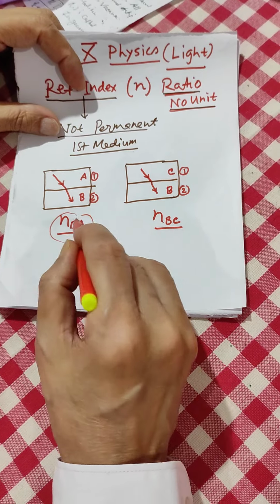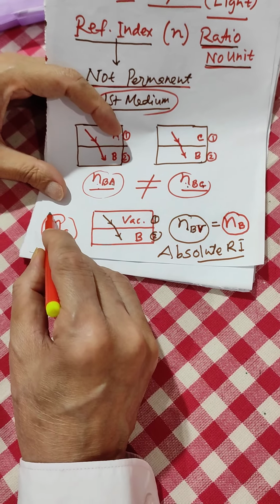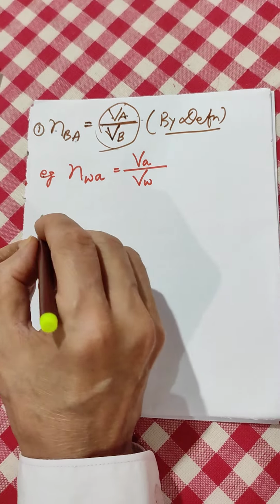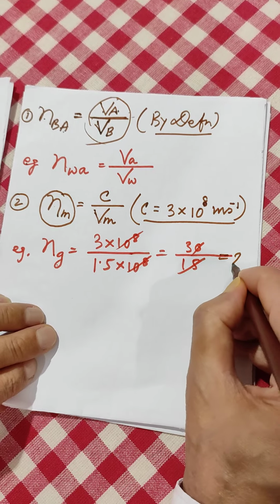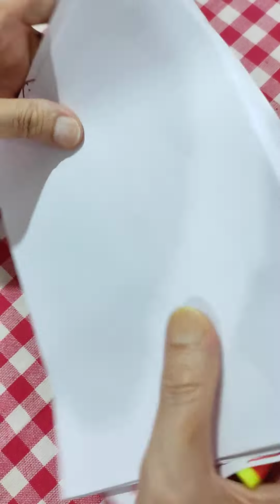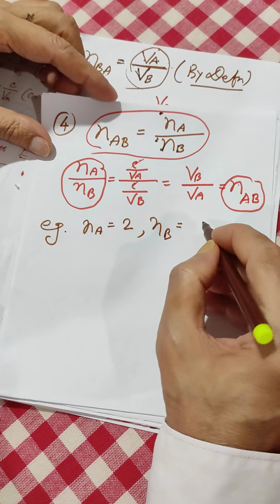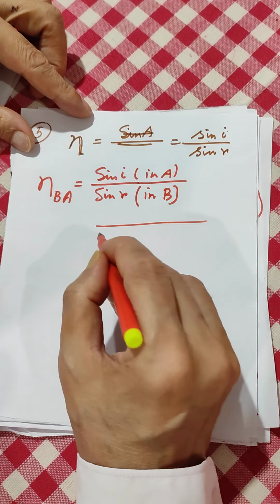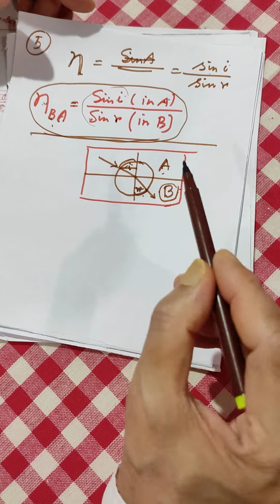Class 10 Physics. Refractive Index continued. Important Formula. Numerical Problems in next video.